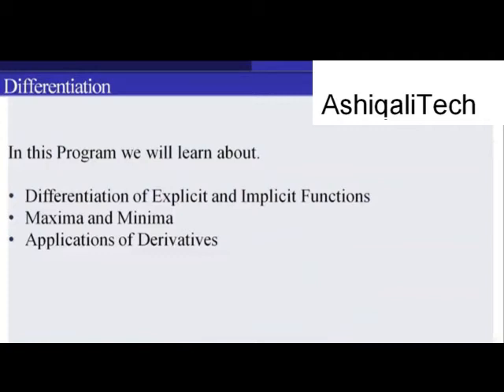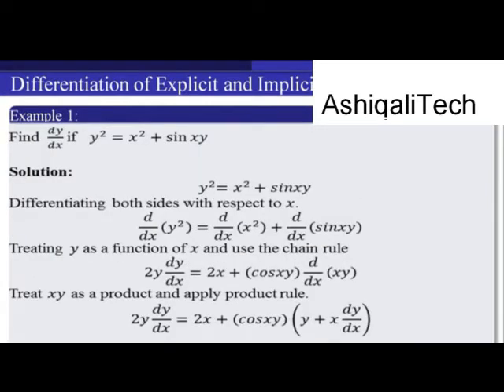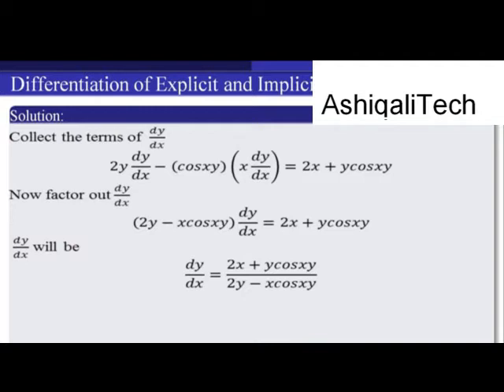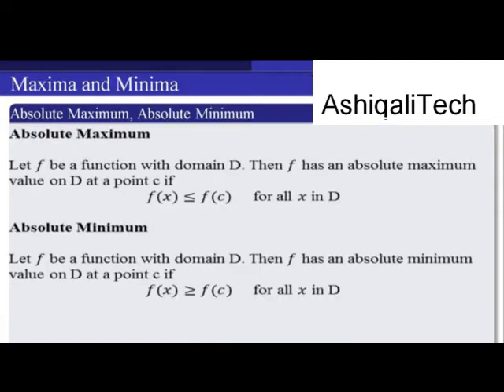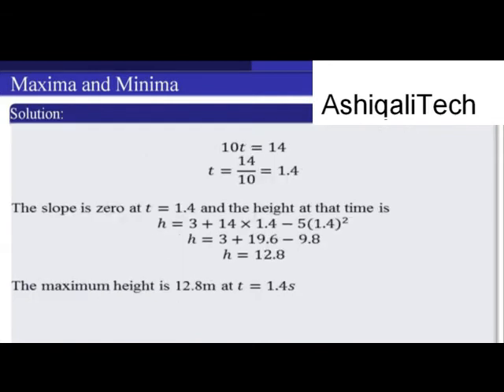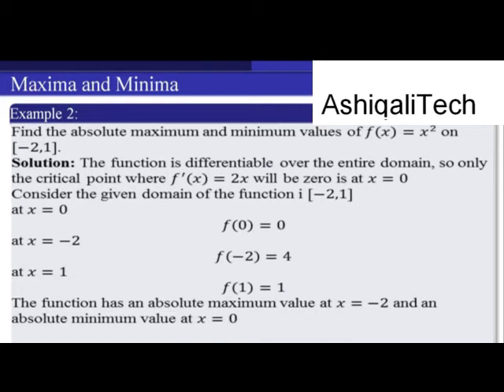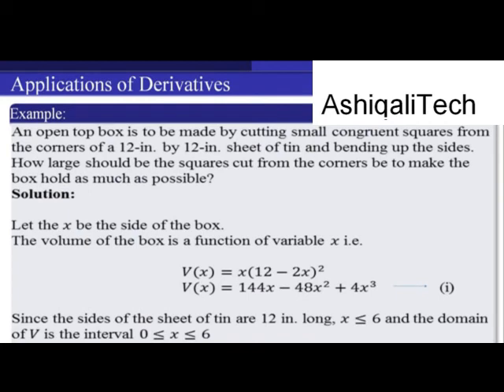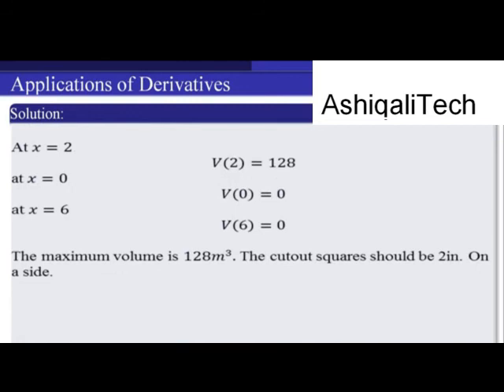differention of explicit and implicit function|maxima and manima | lec 11in urdu hindi